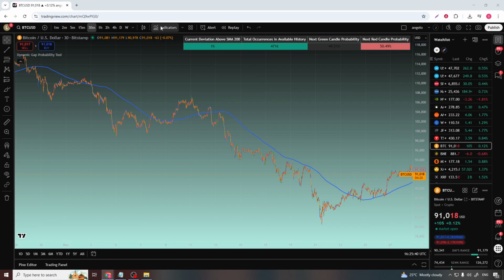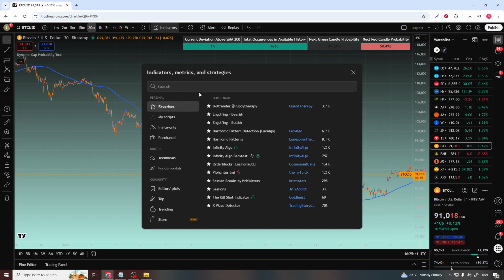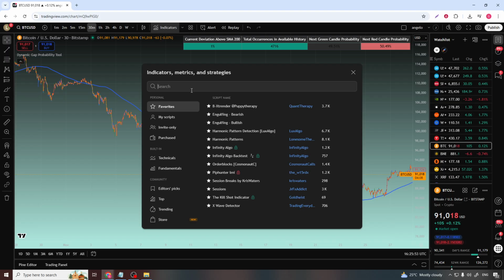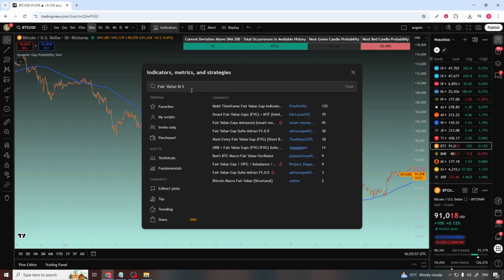How To Add Fair Value MS Tradingview Pro (Quick And Easy Guide)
Learn How To Add Fair Value MS in TradingView Pro with this quick and easy guide designed for all traders. Boost your chart precision, improve market structure analysis, and enhance your trading confidence using Fair Value MS. This tutorial shows you exactly how to activate, customize, and apply this tool for smarter trade decisions.
In this video, you’ll learn how Fair Value MS helps identify premium & discount zones, refine entries, and support consistent technical analysis.